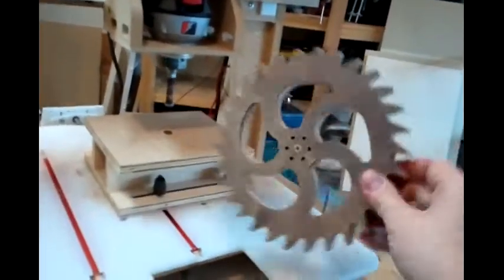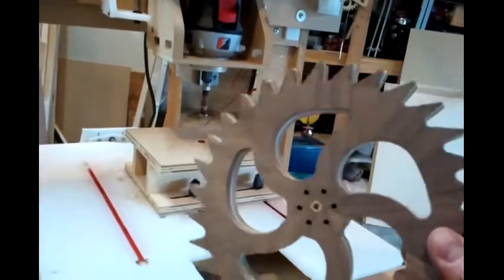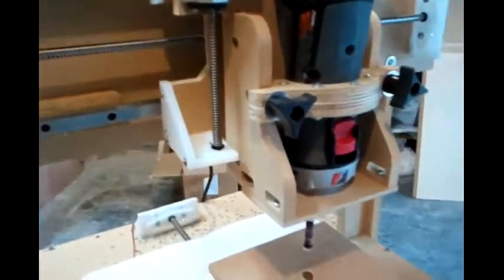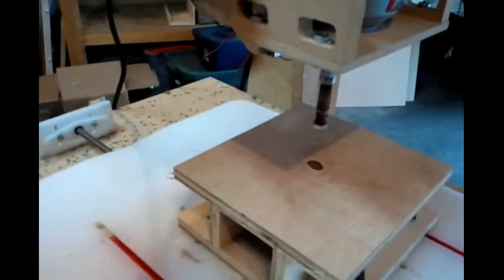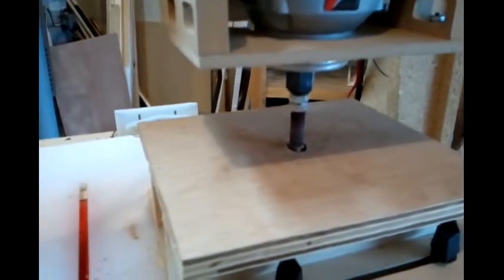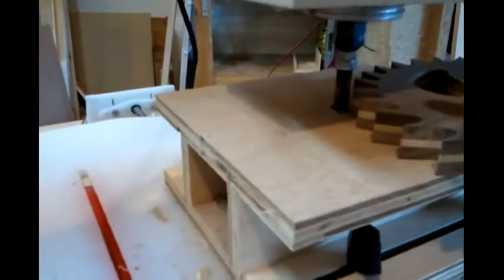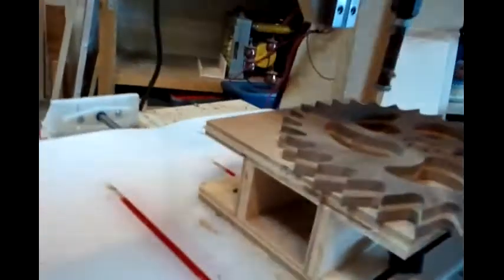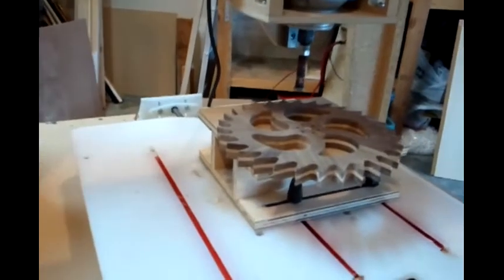My DIY CNC Machine doubles as an oscillating spindle sander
I needed an oscillating spindle sander to cleanup my new gear. Rather than buy one, I discovered that my CNC machine is up to the task!